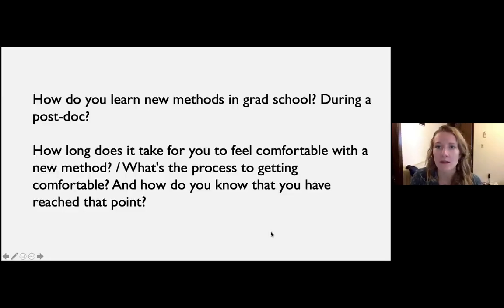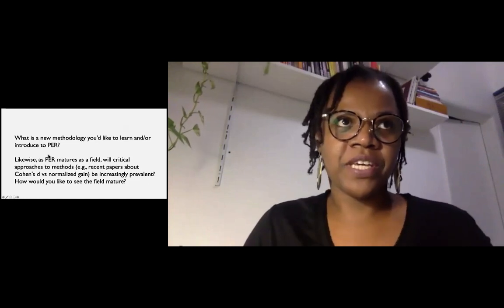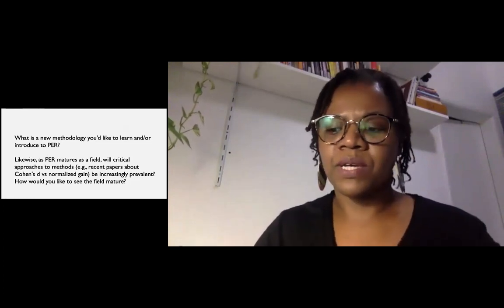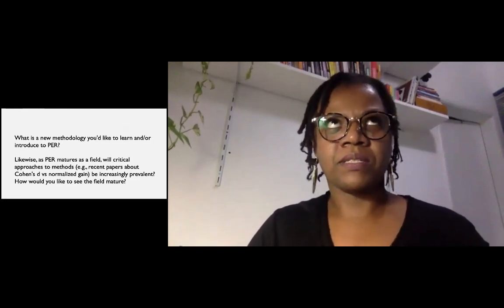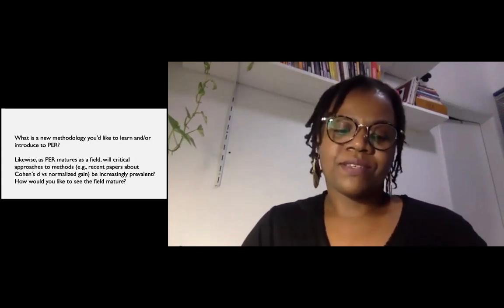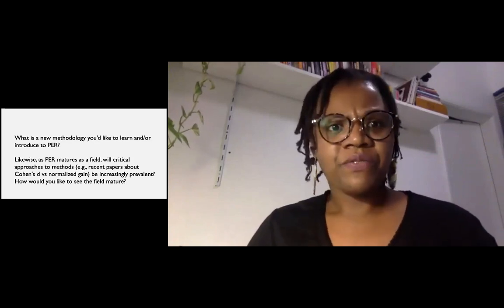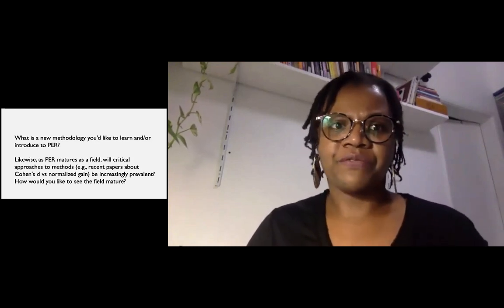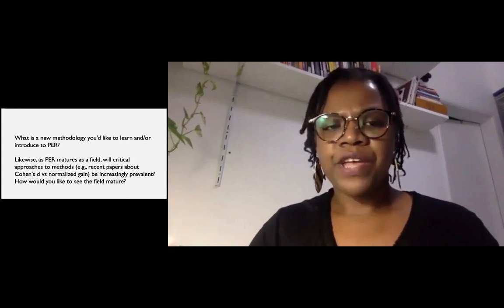PERCoGS Profession Skills Session: Methods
Recording from Summer 2020 of a panel discussion about methods in physics education research.